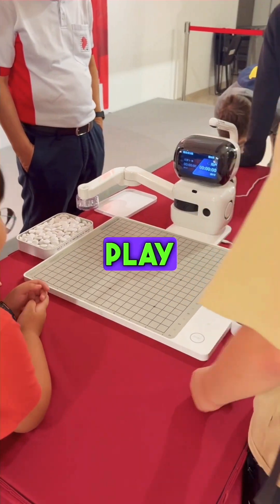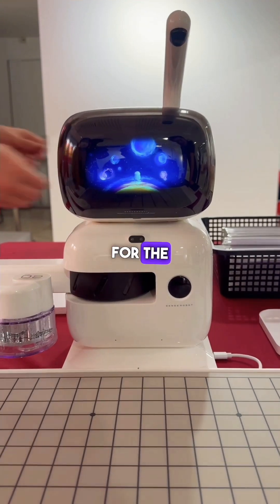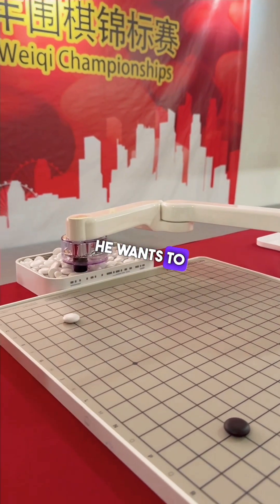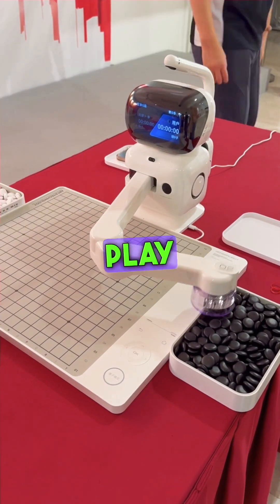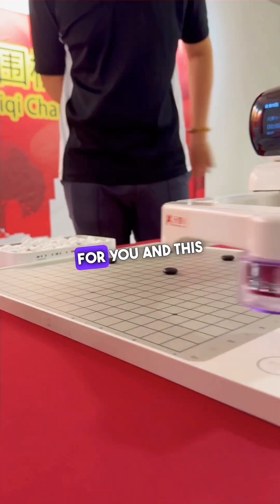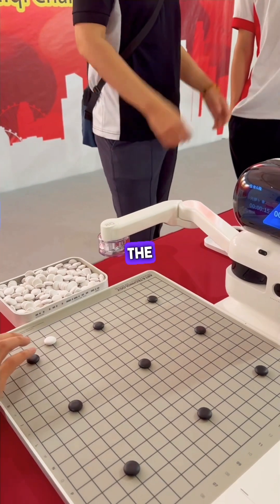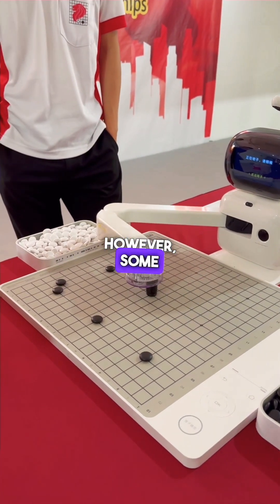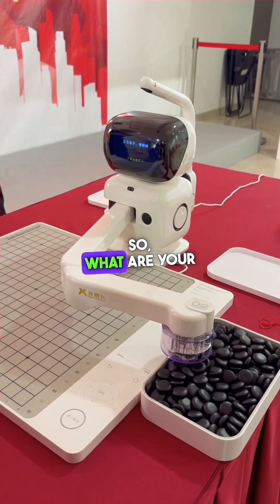The robot the play Go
Special thanks to Singapore Weiqi Association for featuring the robot during the Six Trust Cup. The robot has strong potential to make classes more interactive, enhancing the process of promoting the game